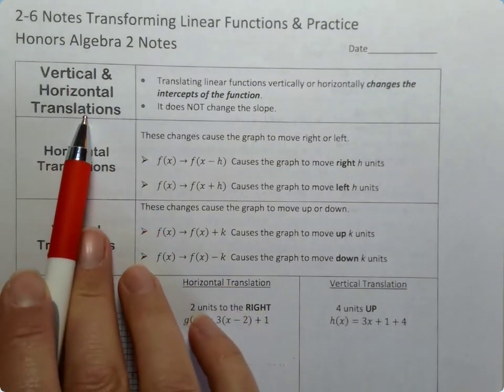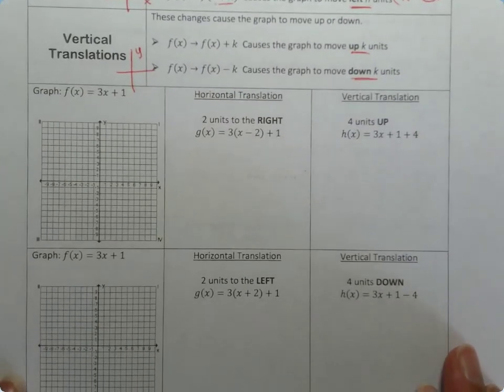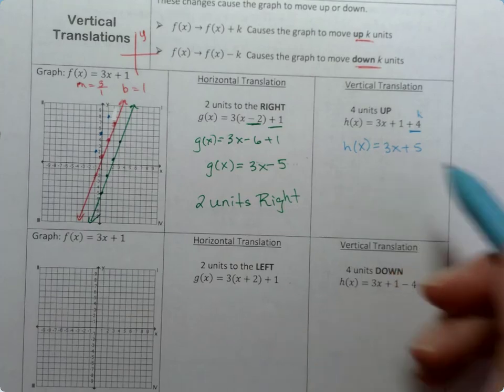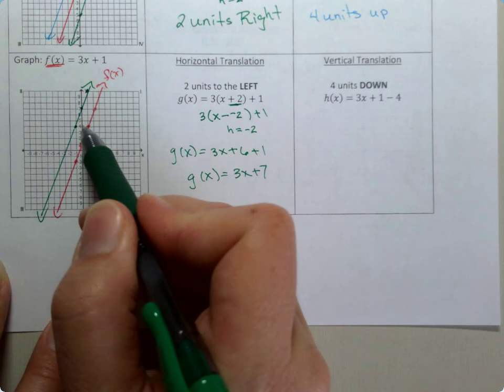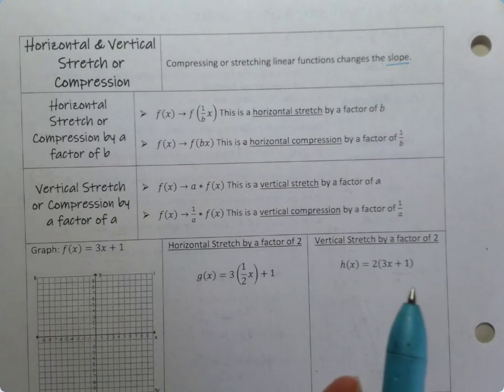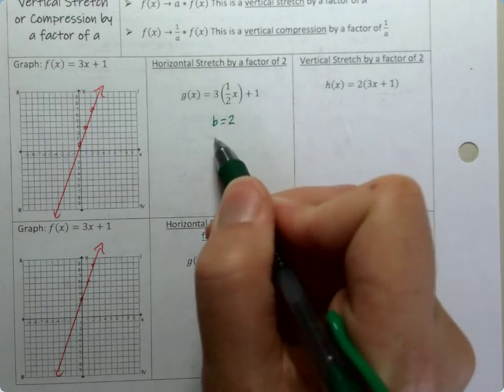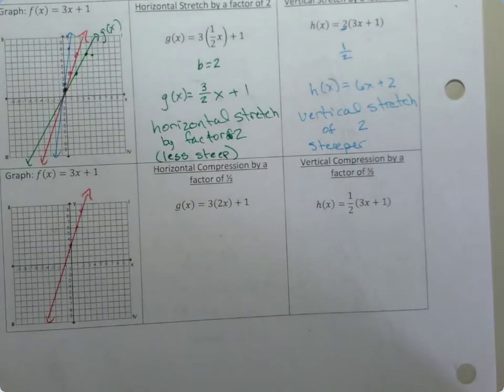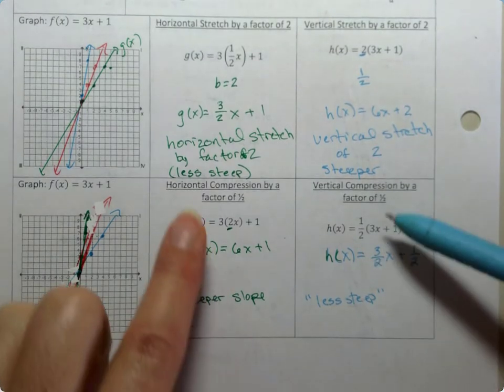2-6 Transforming Linear Functions